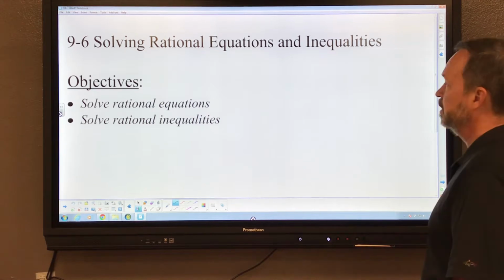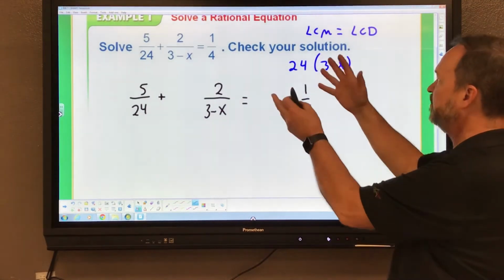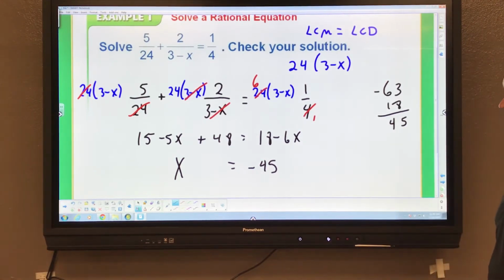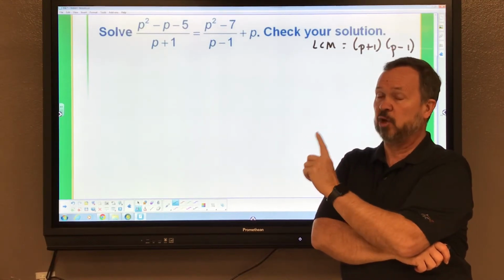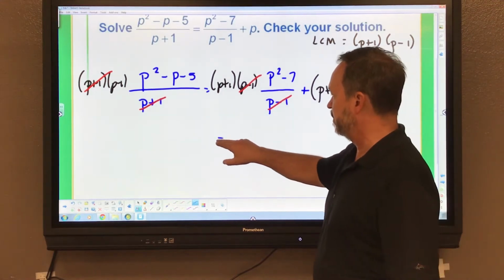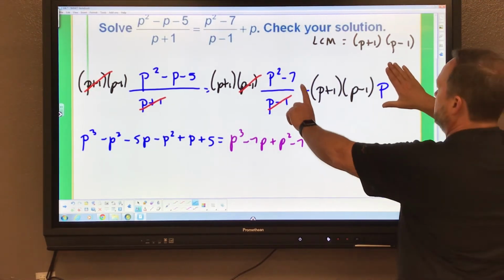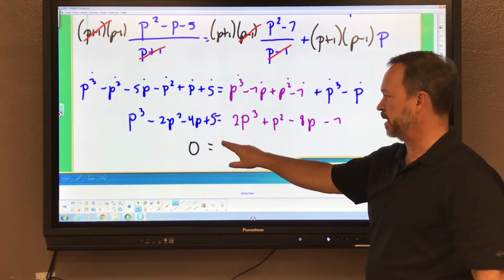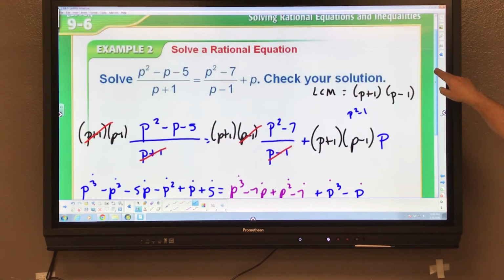FYI 9.6 Alg 2 Rational Eqs